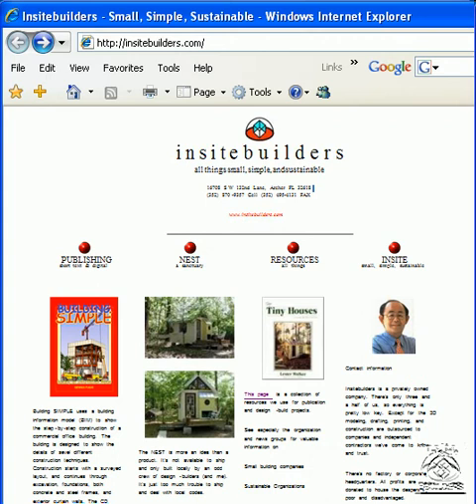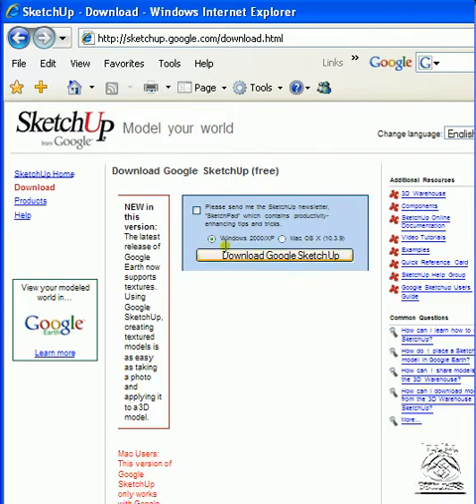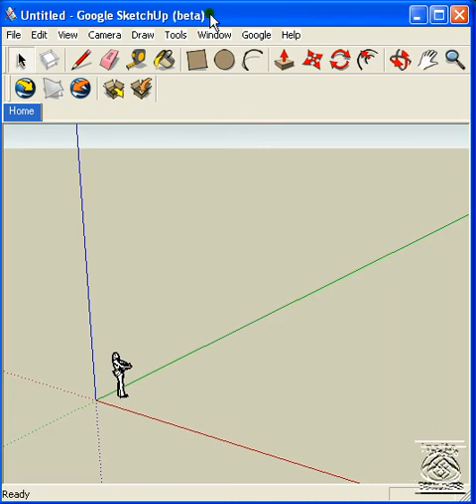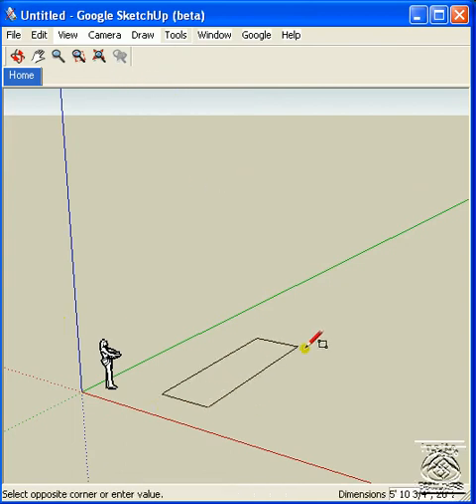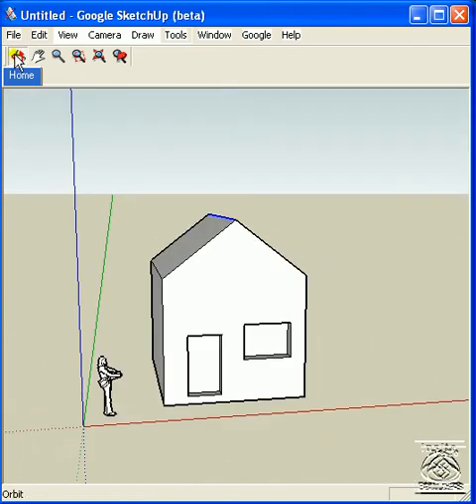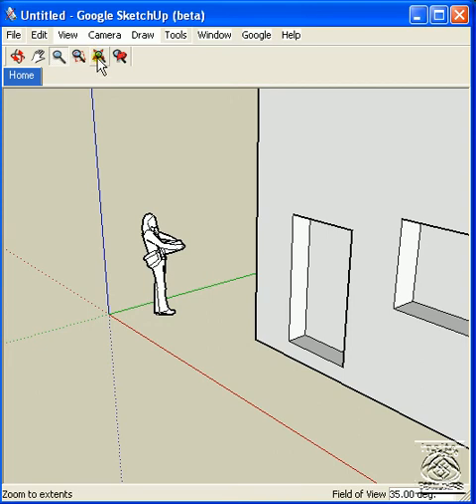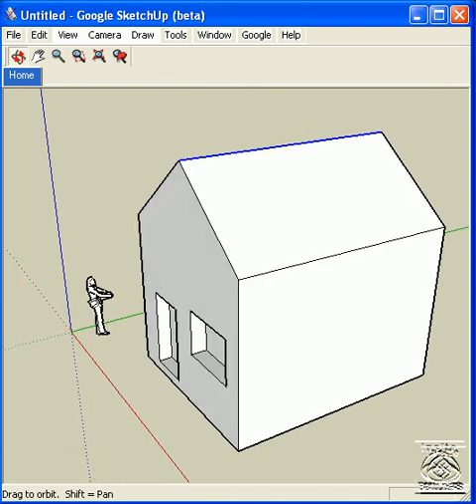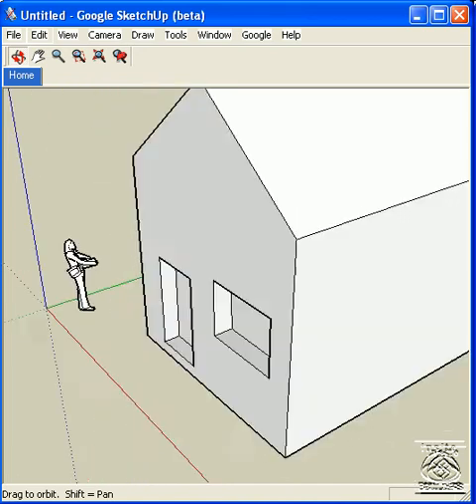Using Sketch Up for Site Planning